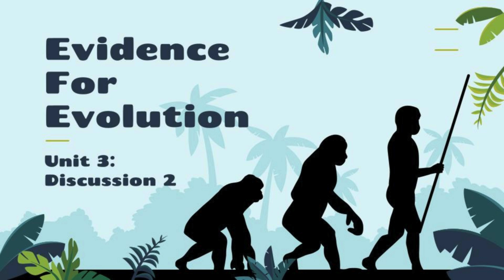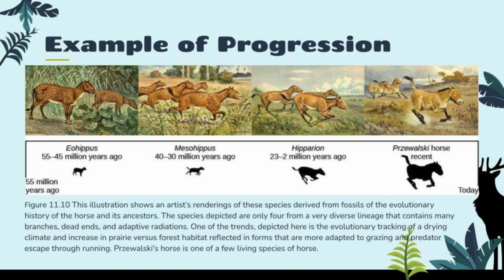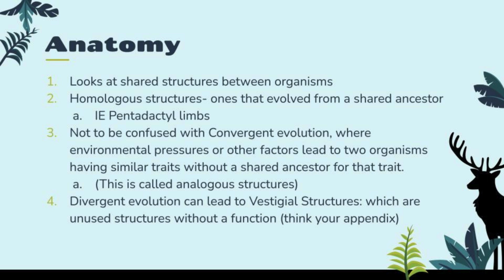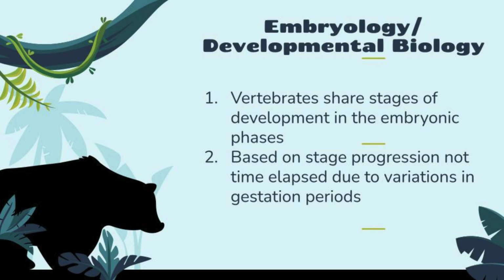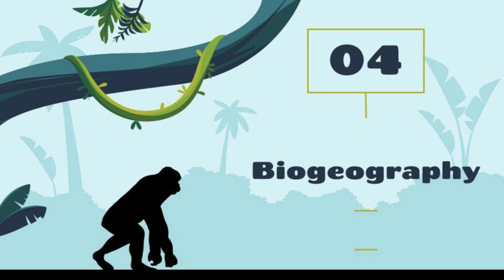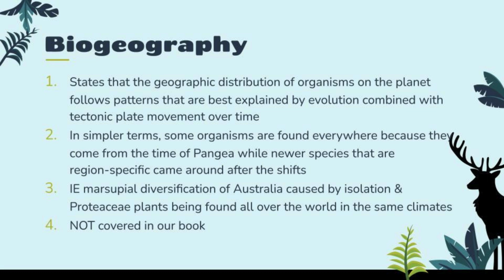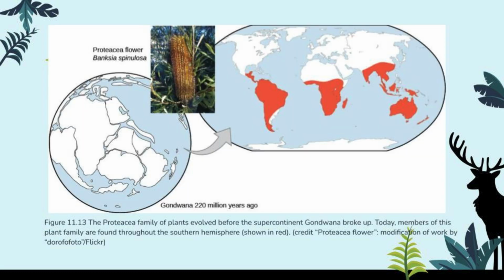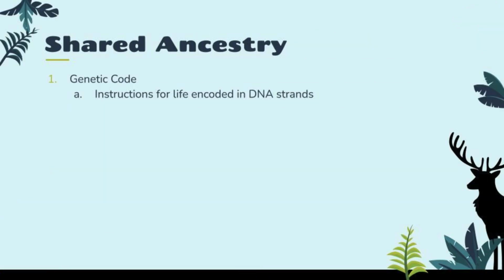Bio TLE Unit 3 Discussion 2